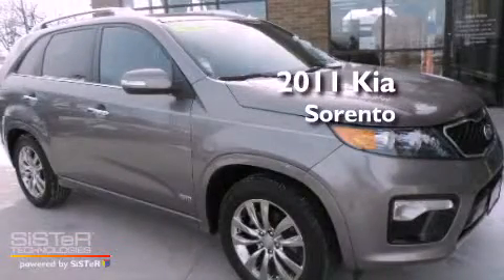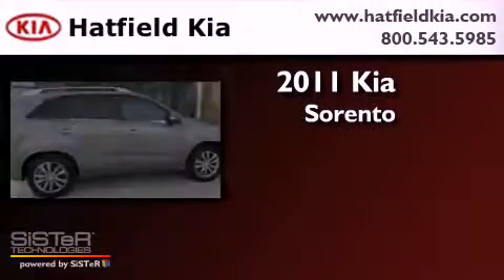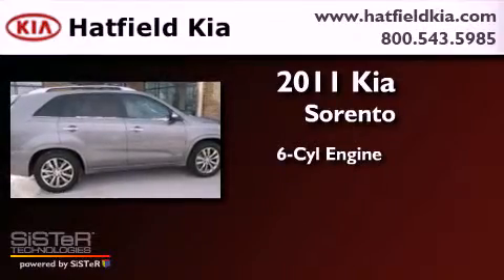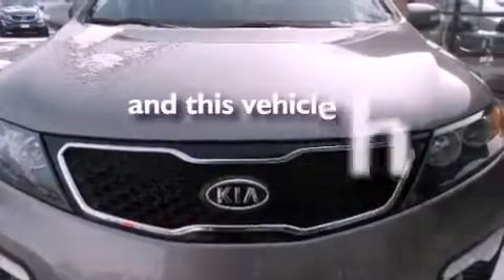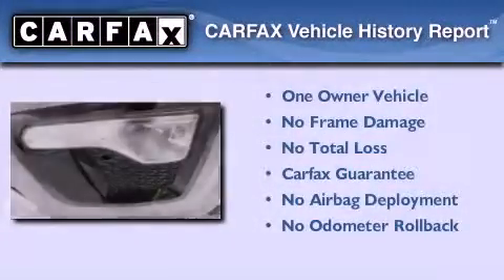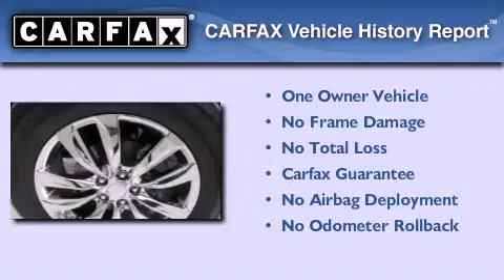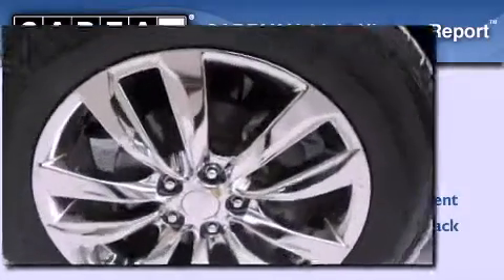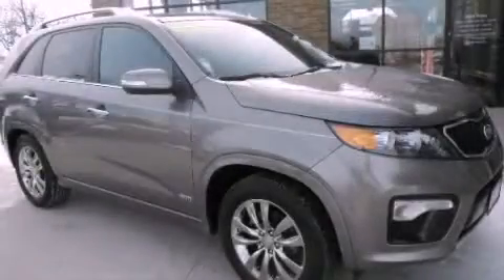2011 Kia Sorento Columbus OH 43228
Year : 2011
 Make : Kia
 Model : Sorento
 Engine : 3.5L V-6 cyl
 Trans . : 6-Speed Automatic
 Exterior : Gray
 Miles : 43,221
 Interior : Black

 2011 Kia Sorento Columbus OH